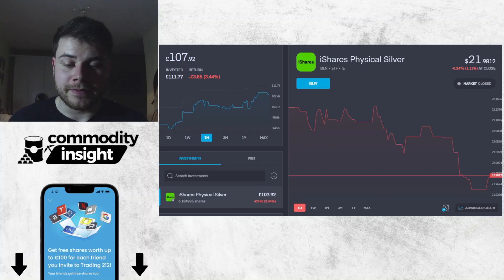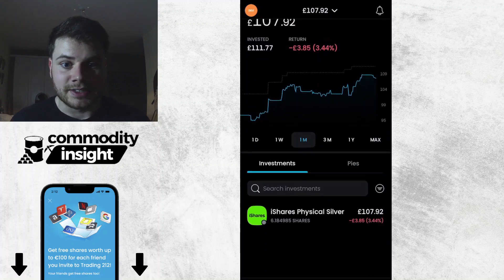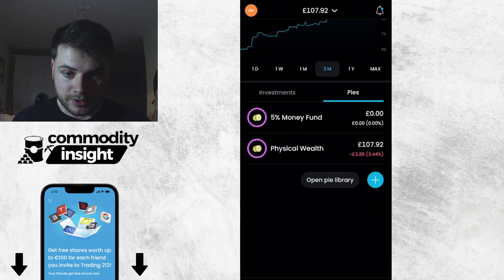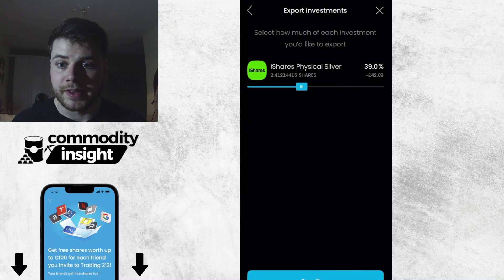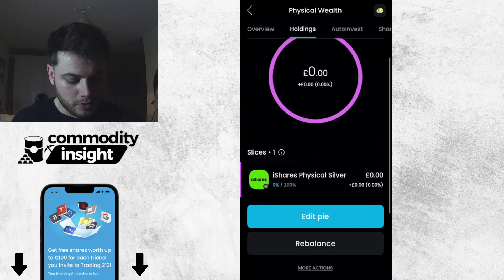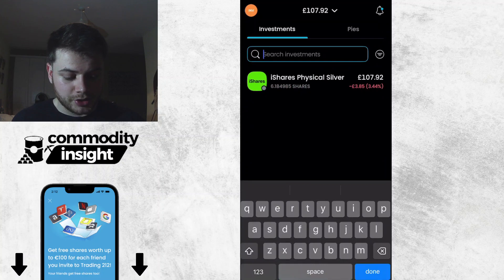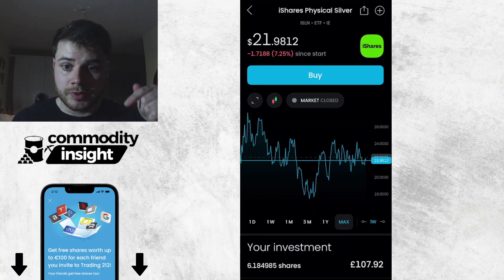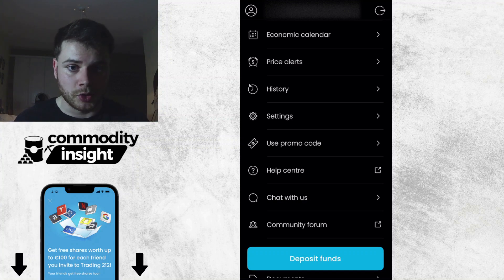Trading212 Missing Sell Button? T212 No Sell Button Help Guide & Fix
In this video, we address a frequently asked question among Trading212 users: Why is the sell button missing?

If you've ever found yourself frustrated by the absence of the sell button on the Trading212 platform, you're not alone. In this video, we dive deep into the reasons behind this interface quirk and provide practical solutions for navigating it.